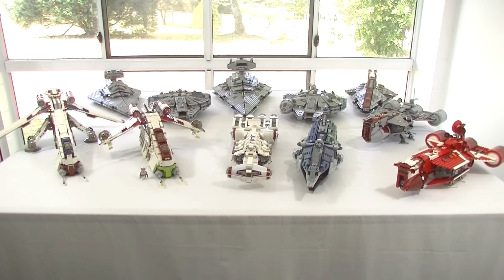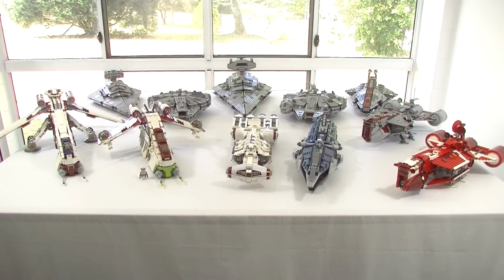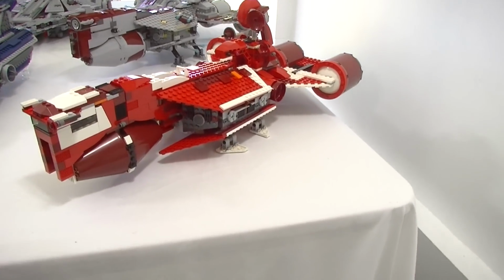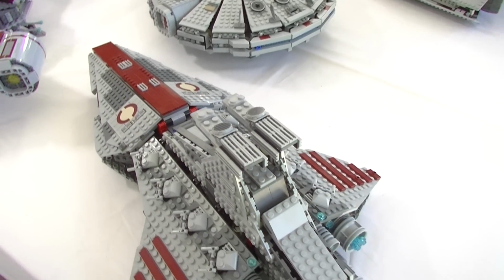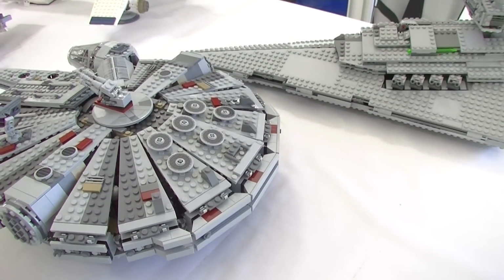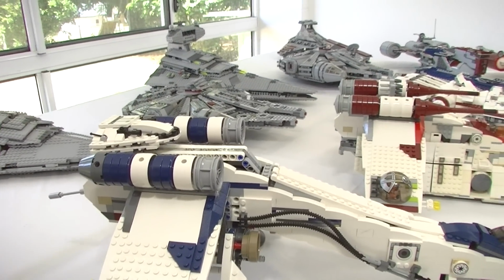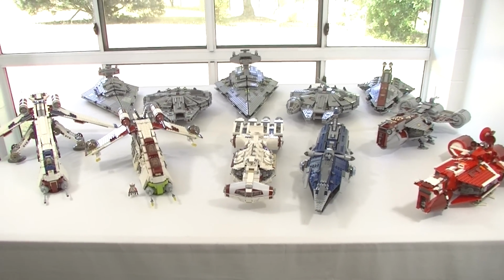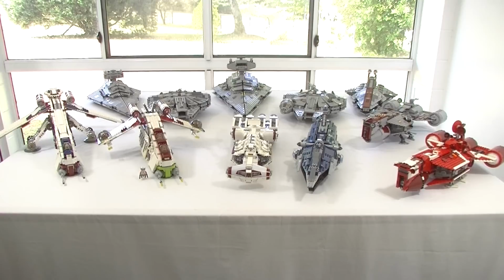Lego Collection Star Wars BIG Ships!!!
Here is my collection of Star Wars Large Ships, one of the highlights of my collection. Let's check them out!!!

Imperial Star Destroyer 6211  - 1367 pieces, 9 minifigs - 2006.

Republic Cruiser 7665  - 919 pieces, 5 minifigs - 2007.

Republic Attack Gunship 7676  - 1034 pieces, 7 minifigs - 2008.

Tantive IV 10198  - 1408 pieces, 5 minifigs - 2009.

Republic Dropship with AT-OT Walker 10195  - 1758 pieces, 8 minifigs - 2009.

Venator-Class Republic Attack Cruiser 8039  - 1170 pieces, 5 minifigs - 2009.

Republic Frigate 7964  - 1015 pieces, 5 minifigs - 2011.

Millennium Falcon 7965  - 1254 pieces, 6 minifigs - 2011.

Malevolence 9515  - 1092 pieces, 6 minifigs - 2012.

Imperial Star Destroyer 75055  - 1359 pieces, 7 minifigs - 2014.

Millennium Falcon 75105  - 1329 pieces, 7 minifigs - 2015.